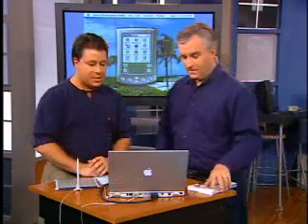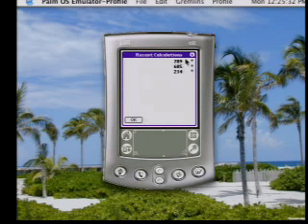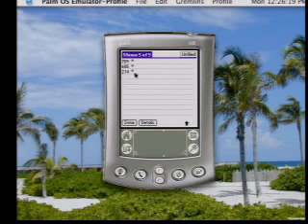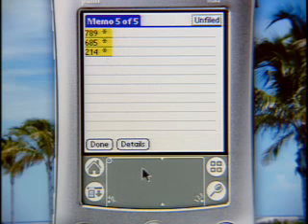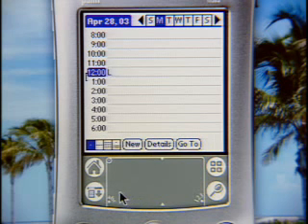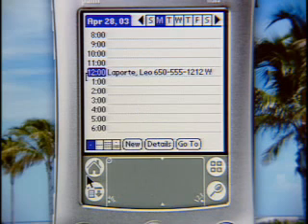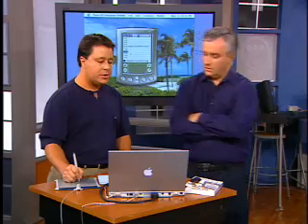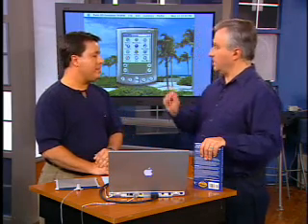Cool Tricks in the Palm of Your Hand